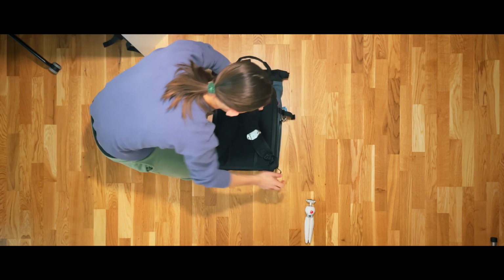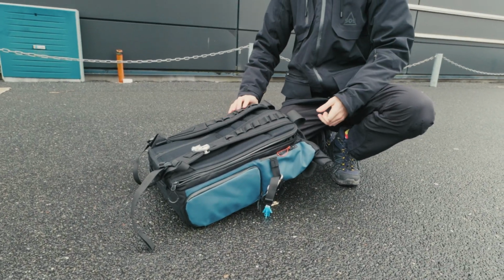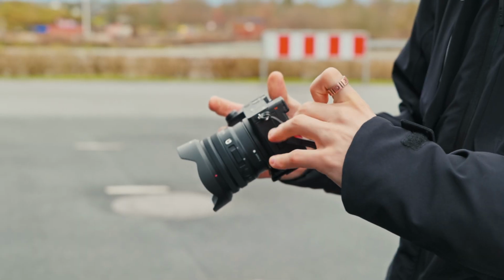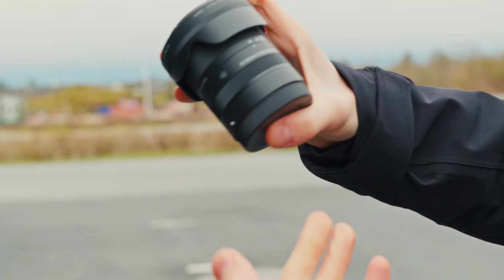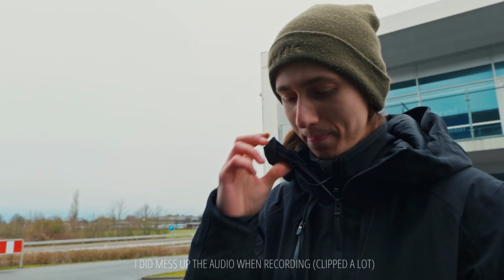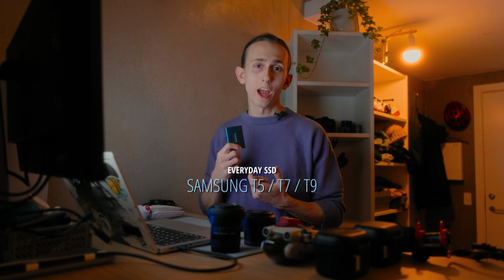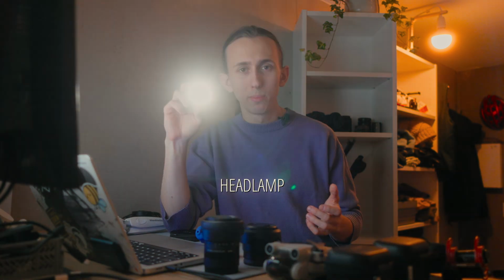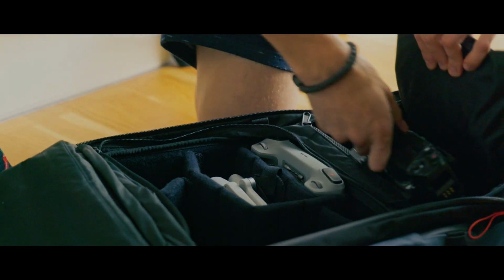I use This Gear EVERY DAY | Sony A6700 - Wandrd PRVKE - Lenses & More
· CHAPTERS:
00:00 - Intro
00:47 - Backpack
03:31 - Camera
04:16 - Lens Nr1
04:45 - Lens Nr2
05:00 - Lens Nr3
05:26 - Drone
06:01 - Microphones
07:03 - Laptop
08:10 - Mini Tripod
08:53 - VND Filter
09:11 - Accessories
10:05 - Honorable Mentions

· Where do I get my sound effects and music?

· Get to know me:
 What is my name and age, what name I go by?
 - My full name is Matiss Skujins, I am 21 years old and go by the name Matt!

 · What country do I come from?
 - I've grown up and spent most of my life living in Latvia - a truly magical and beautiful place! With that being said I am currently set in Denmark and live there!

 · How long have I been doing videography?
 - I have made videos since a very young age starting from backyard phone videos which I edited on my brick phone, to gaming related content in my teens, but have started seriously getting into advanced videography in the past 3 years.

 · What is my thing..?
 - Recently I've started making more documentary type of videos, I started out making "cinematic" transition style stuff but I didn't like the unrealistic feel it gave, so now I am making more "down to earth" type of videos in which I try to present a new idea or a thought I have, or make content about other things people can relate and think about. I try to present feelings and adventures outside the house, outside my comfort so viewers can be inspired to do similar things and experience life to the fullest.